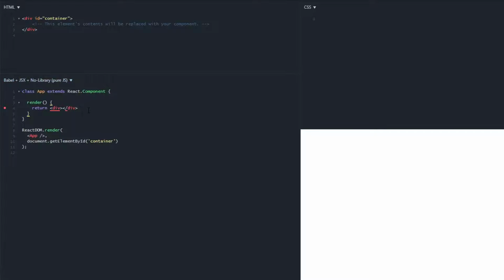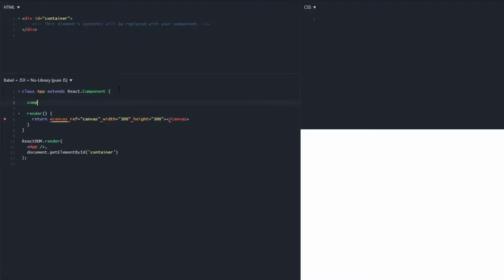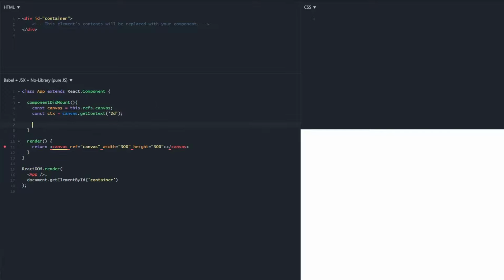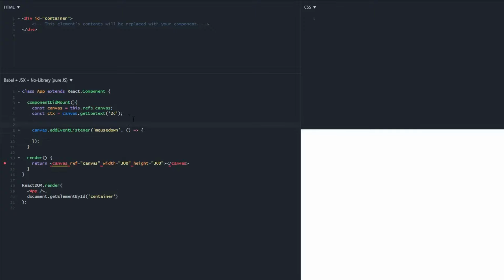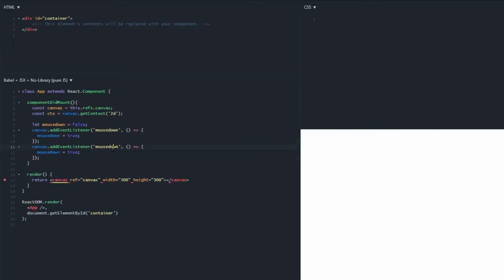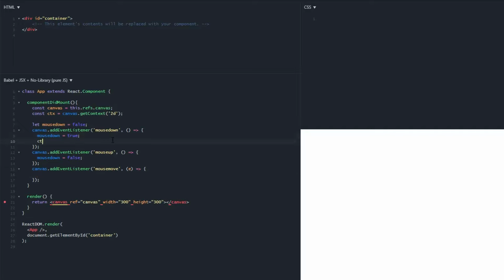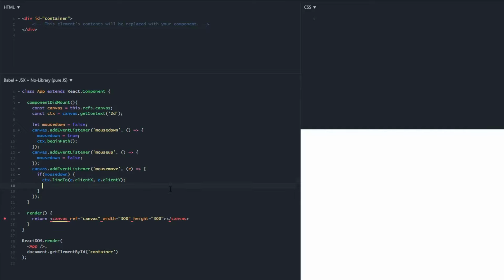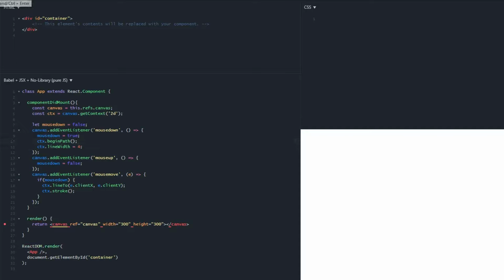Create your own painting program!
Quick tutorial about how you can start creating your own painting program!